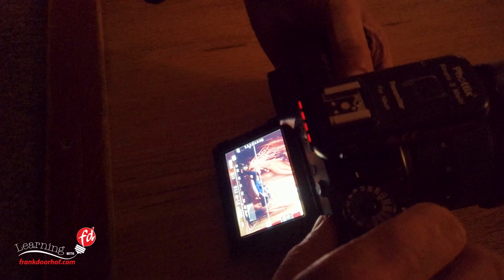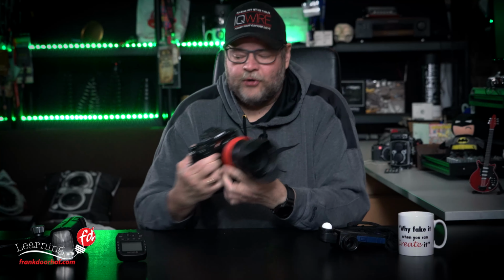Using Scenic Backdrops to Create Moody Photos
*The entire video was created by me at the special request of Studio FD, that allowed me to publish it along with their photos included in the video.*

Are you looking for someone to create and edit your content? :)